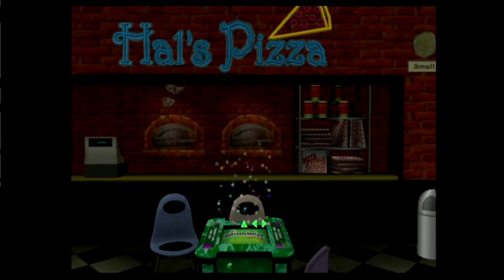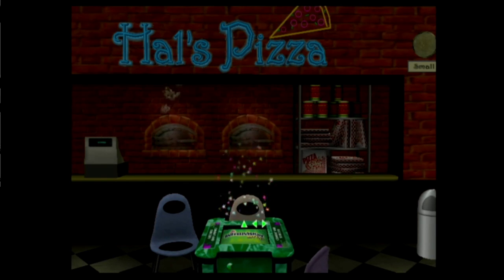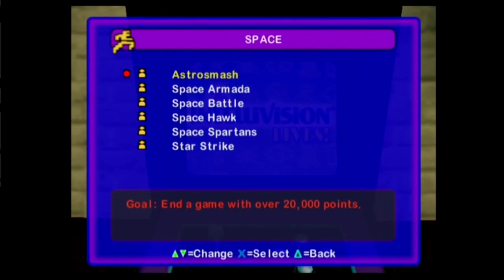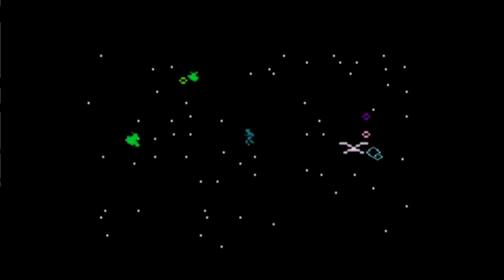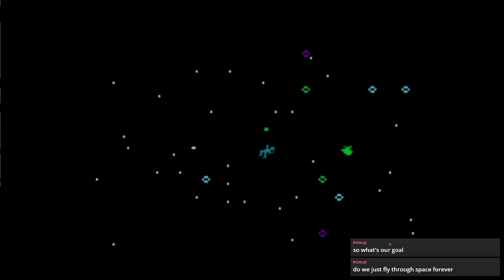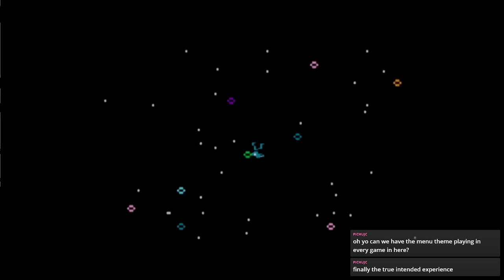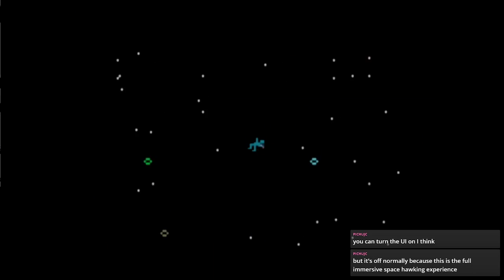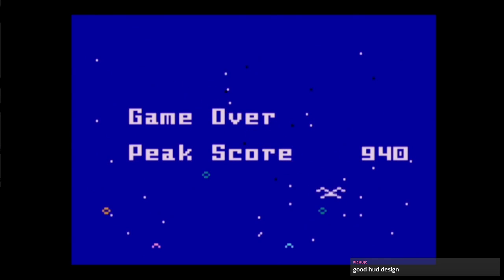Dish Streams - Space Hawk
Big shout outs to Homer for joining in on the fun.